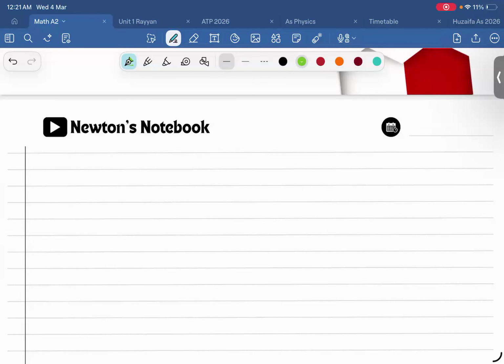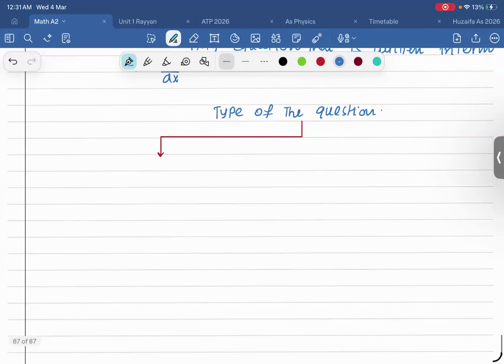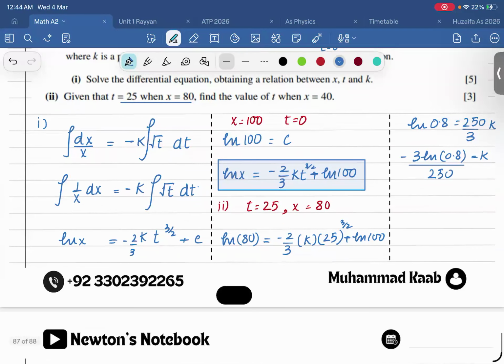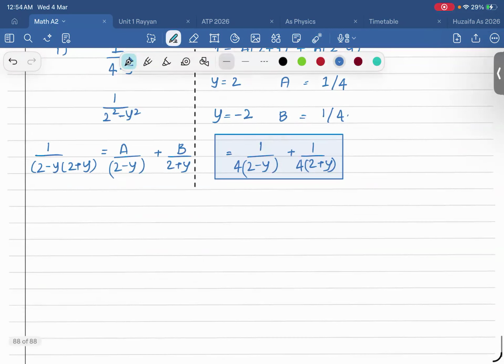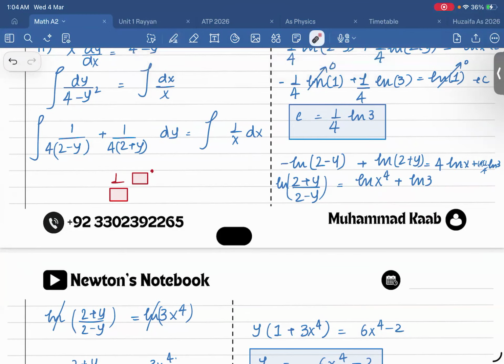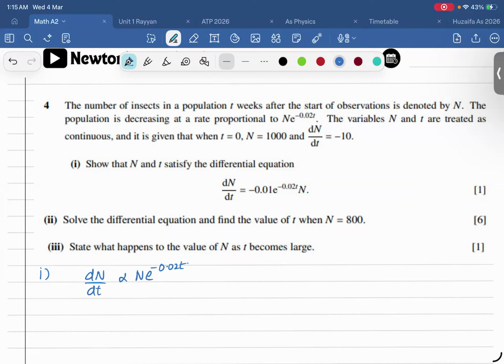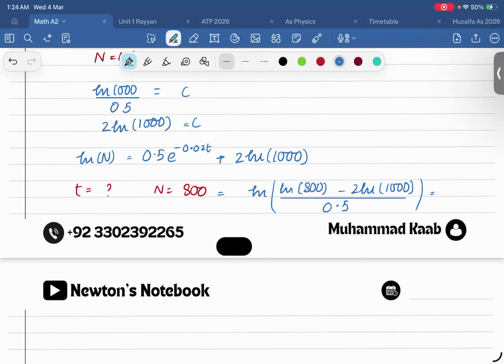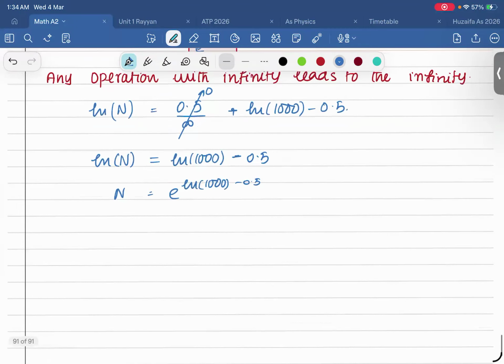A2 MATH | Lecture-29 Differential equations EP-1